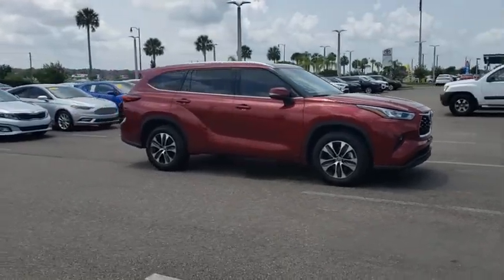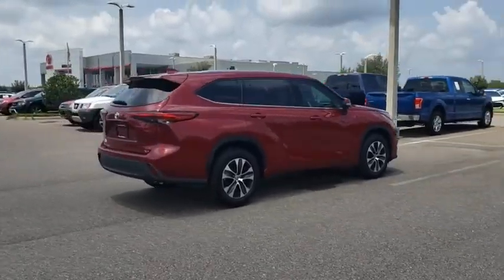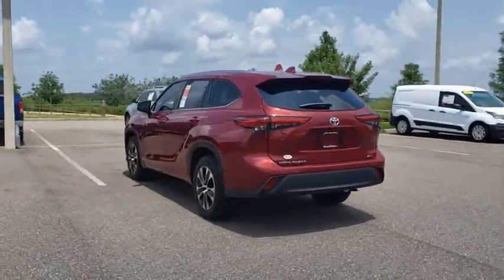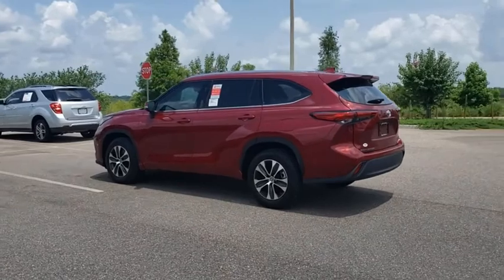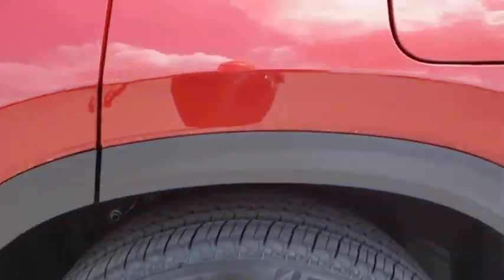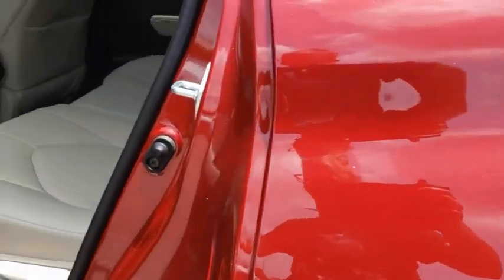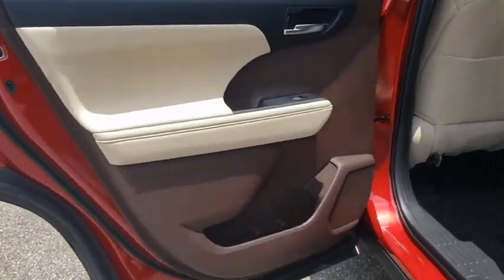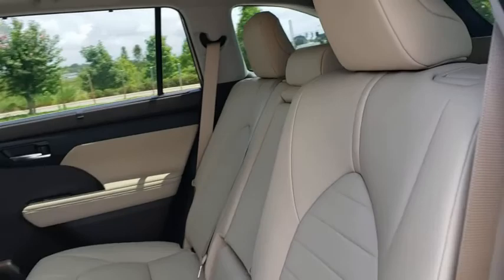2020 Toyota Highlander Davenport, Celebration, Kissimmee, Lakeland, Sebring, FL TLS506323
2020 Toyota Highlander XLE - Stock#: TLS506323 - VIN#: 5TDGZRAH1LS506323

Miracle Toyota
37048 US-27

Includes the Remainder of the Factory Warranty. 03t3 2020 Toyota Highlander XLE 3.5L V6 DOHC3.003 Axle Ratio 3rd row seats: split-bench 4-Wheel Disc Brakes 6 Speakers ABS brakes Air Conditioning Alloy wheels AM/FM radio: SiriusXM Apple CarPlay/Android Auto Auto High-beam Headlights Auto-dimming Rear-View mirror Automatic temperature control Brake assist Bumpers: body-color Delay-off headlights Distance pacing cruise control: Full-Speed Range Dynamic Radar Cruise Control (DRCC) Driver door bin Driver vanity mirror Dual front impact airbags Dual front side impact airbags Electronic Stability Control Emergency communication system: Safety Connect with 3-year trial Exterior Parking Camera Rear Four wheel independent suspension Front anti-roll bar Front Bucket Seats Front Center Armrest Front dual zone A/C Front fog lights Front reading lights Fully automatic headlights Garage door transmitter: HomeLink Heated door mirrors Heated Front Bucket Seats Heated front seats Illuminated entry Knee airbag Leather Shift Knob Low tire pressure warning Occupant sensing airbag Outside temperature display Overhead airbag Overhead console Panic alarm Passenger door bin Passenger vanity mirror Power door mirrors Power driver seat Power Liftgate Power moonroof Power passenger seat Power steering Power windows Radio: Audio Plus (T1 Hi) Rear air conditioning Rear anti-roll bar Rear reading lights Rear window defroster Rear window wiper Reclining 3rd row seat Remote keyless entry Roof rack: rails only Security system SofTex Seat Trim Speed control Speed-sensing steering Split folding rear seat Spoiler Steering wheel mounted audio controls Sun blinds Tachometer Telescoping steering wheel Tilt steering wheel Traction control Trip computer Turn signal indicator mirrors and Variably intermittent wipers.Factory MSRP: $42775 21/29 City/Highway MPG